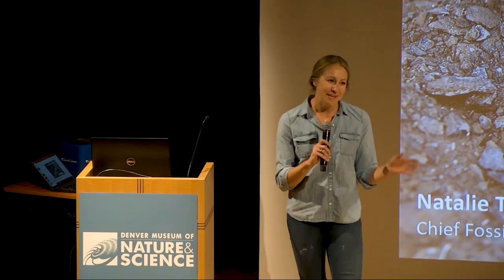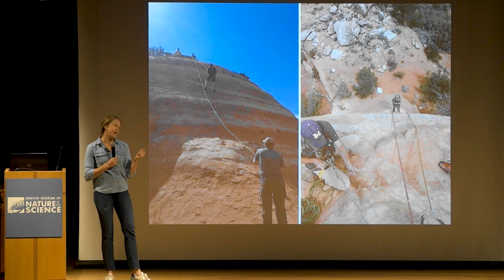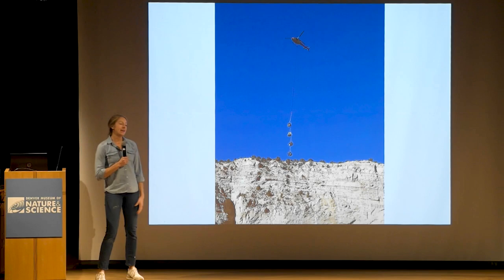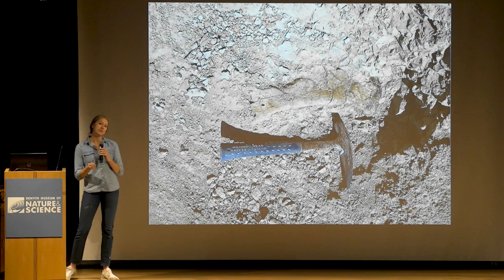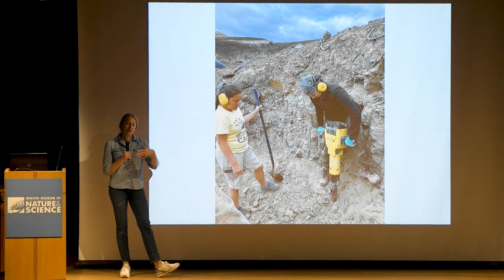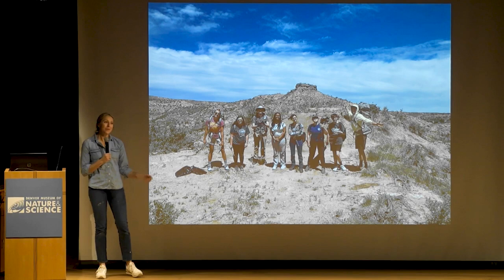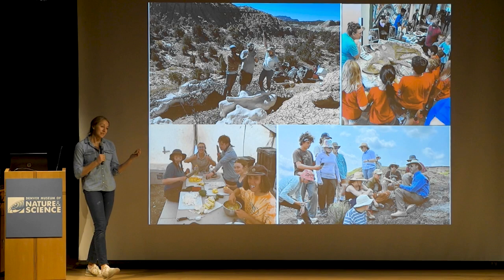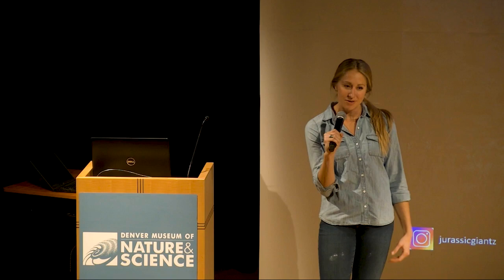Science Division Pop-up Lecture: Digging Up Dinosaurs 101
Each year, a team of Denver Museum of Nature & Science paleontologists, interns, and volunteers in the Earth Sciences Dept find and collect Jurassic and Cretaceous vertebrate fossils from the American West and Gondwana, however this work is not done at random.  Join DMNS Chief Preparator, Natalie Toth, as she discusses how paleontologists decide where to dig for fossils and why, how fossils are carefully uncovered in the field, and the tricky, but exciting ways in which dinosaurs are transported from the backcountry and return safely back to the Museum for research, education, and exhibition.